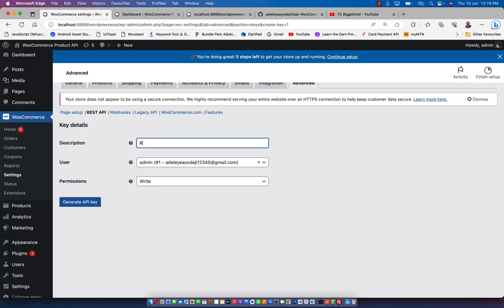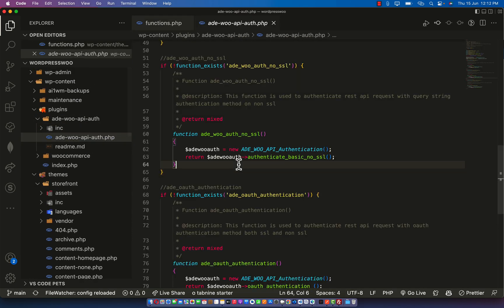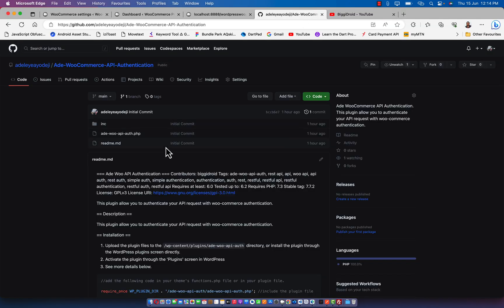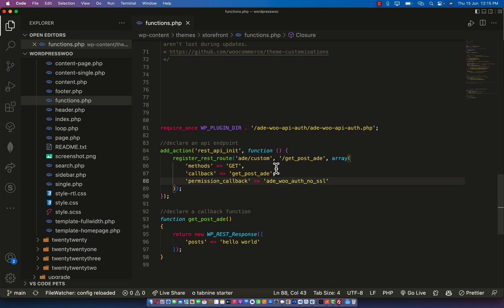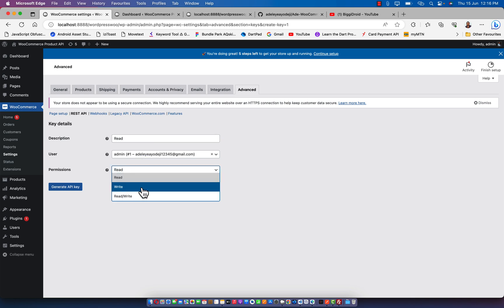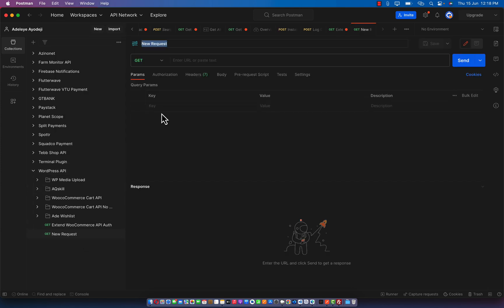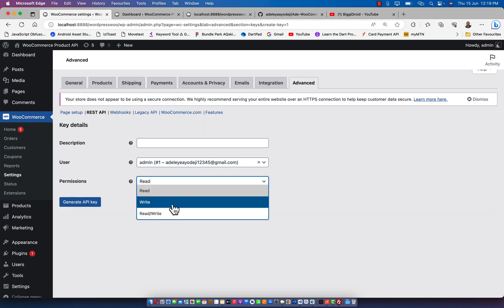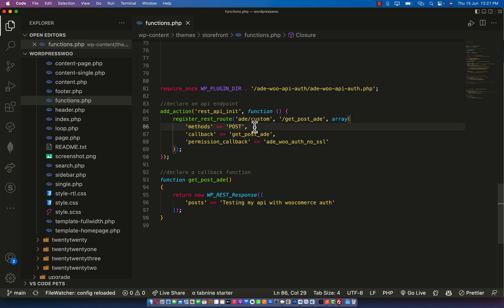Extend WooCommerce API Authentication for Custom API Integration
Say goodbye to integration roadblocks and hello to a secure and efficient connection!

In this eye-opening video, we delve into the world of WooCommerce and show you how to unlock the full potential of your custom API integration.

🔒 Discover the secrets of seamless authentication as we guide you step-by-step through extending WooCommerce API authentication for your custom API.

🚀 With our expert tips and tricks, you'll learn how to create a custom API endpoint and implement the rock-solid authentication mechanism of OAuth 1.0a. We'll help you obtain consumer keys and secrets, ensuring your integration is protected and ready to go.

💡 Whether you're a developer, business owner, or simply curious about WooCommerce API integration, this video is a must-watch. Join us as we empower you to harness the immense potential of WooCommerce and revolutionize your API integration game.